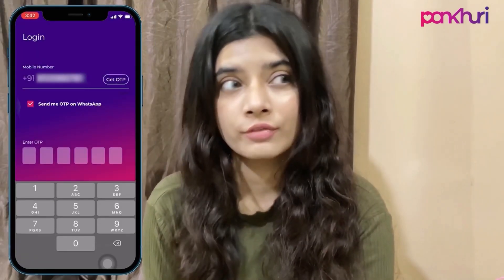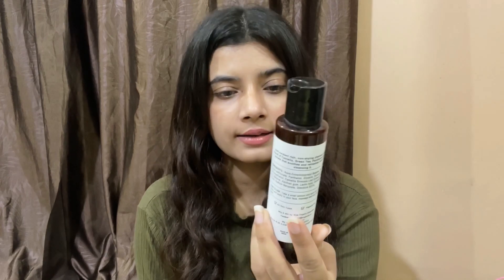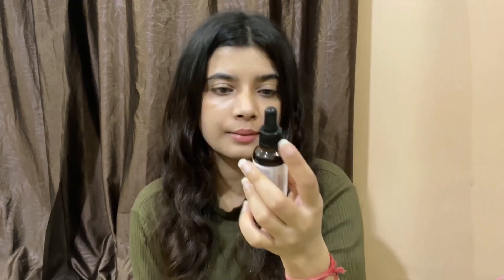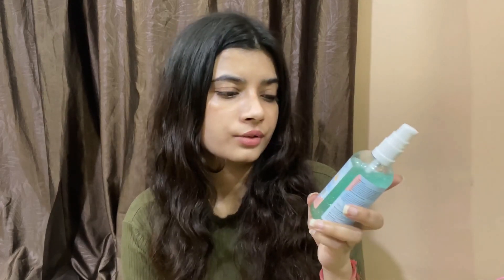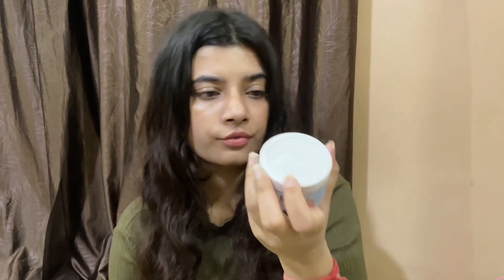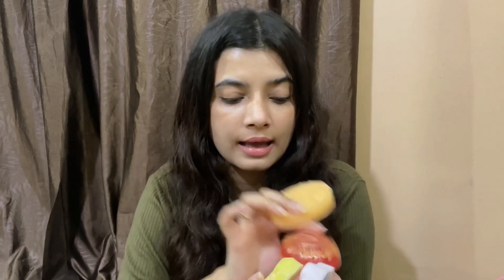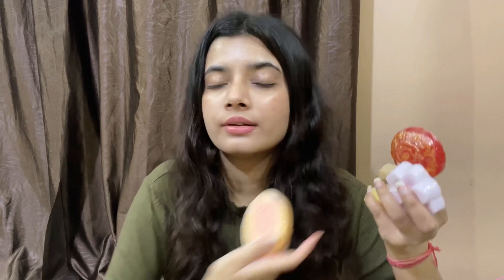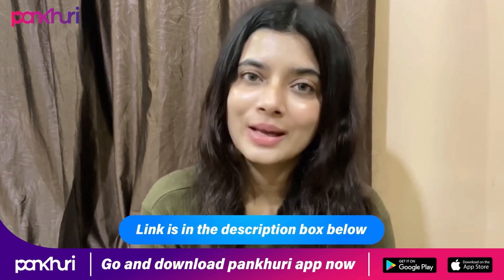Skincare/bodycare products i have been loving||PANKHURI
DOWNLOAD PANKHURI APP-

Pankhuri is an app made for beautiful women like us . If you have any doubt or questions related to beauty , baking,. Skincare or haircare, you can easily ask the experts. There are there are so many masterclasses related to makeup ,cooking , hairstyles ,beauty which are available on this app and the fee for this masterclasses are from rs 11 to rs 500. After completing your masterclasses you will get a certificate and if any day for some reason you miss your class then you easily watch the recording class for the day.

Code: SUGANDHANIRMAL(10%)